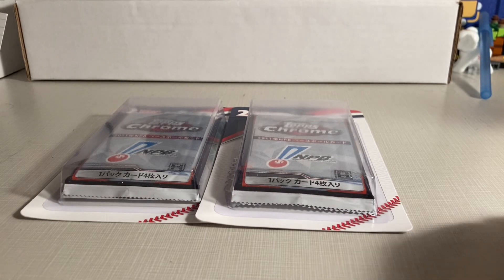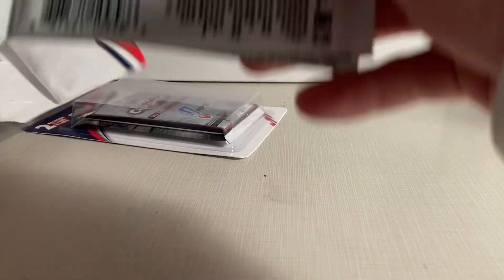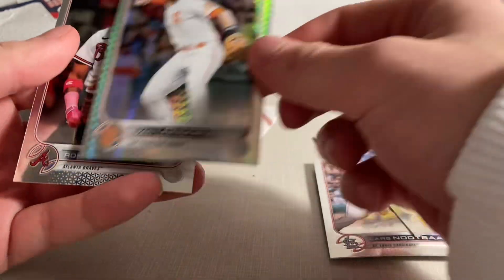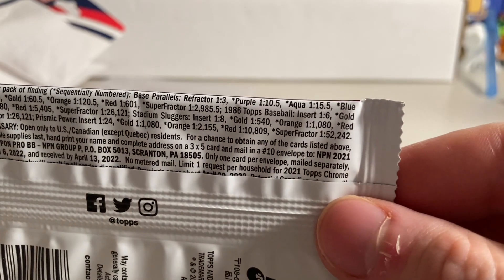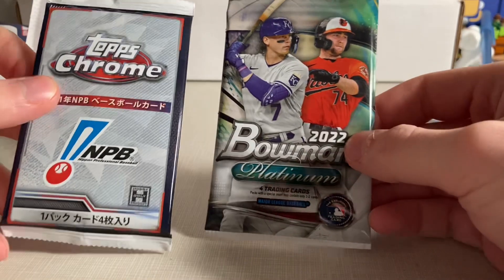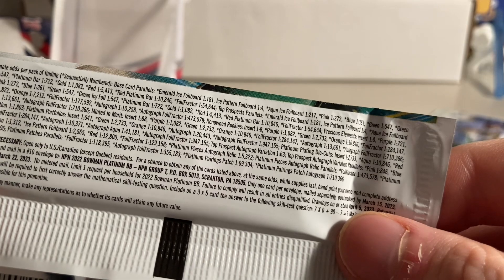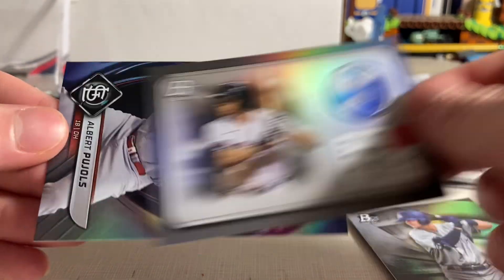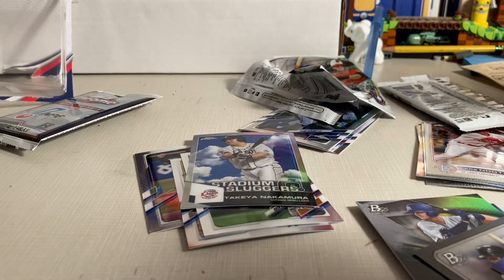2021 Topps Chrome NPB Walgreens Blister Pack Opening (No. 3)